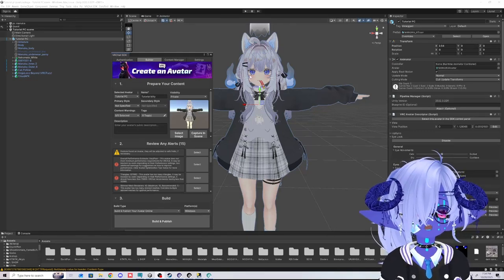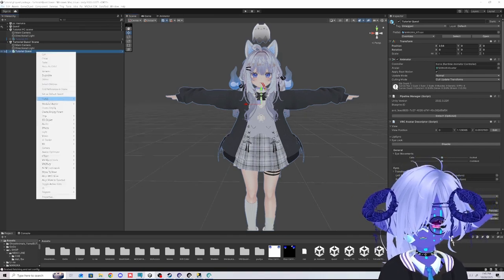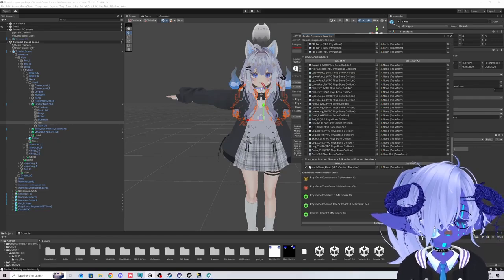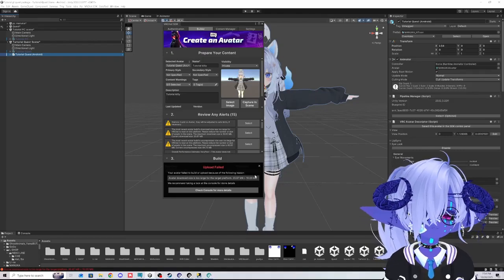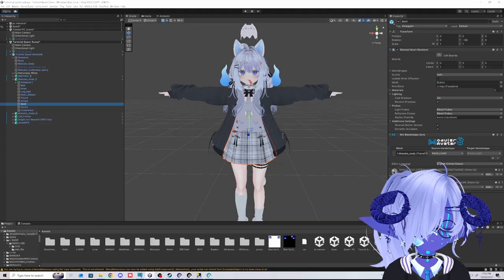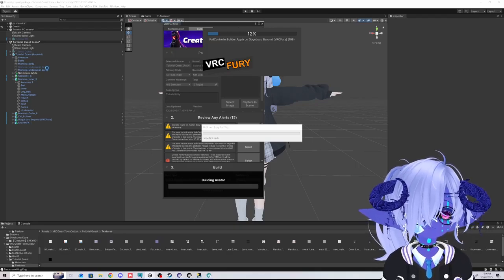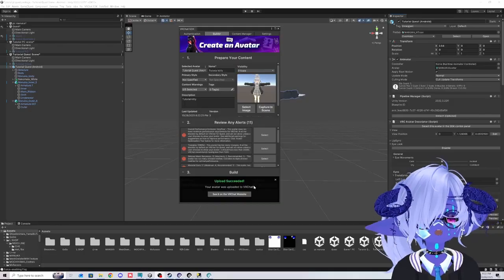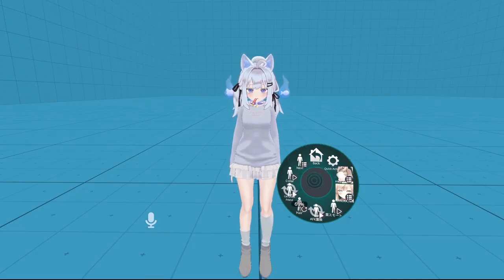VRChat: How to convert a Booth avatar to Quest compatible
I forgot to add but the reason why this avatar was hard to upload was the type of items I used, some clothes are harder to use since they have a bigger file size (? Im not good with terms sorry), so sometimes it’ll be super easy to upload and you won’t have to go through the extra steps and just convert and upload instead but it’s always a 50/50 depending on what stuff you have and the combos etc.

Also I made a mistake and I found out on some case you can upload Manuka with GoGo it’s just kinda hard usually.

Sorry for the bad quality my computer is really weak 😭.

The assets used are pinned in the comments!